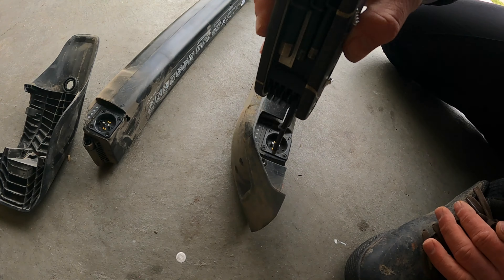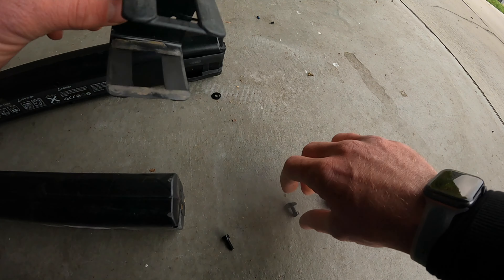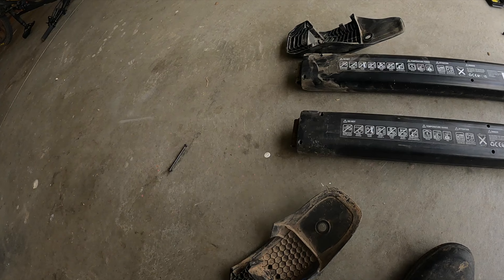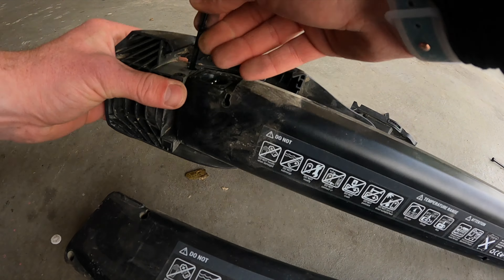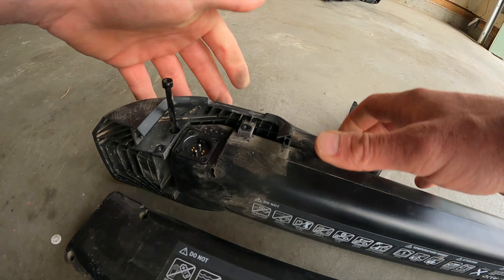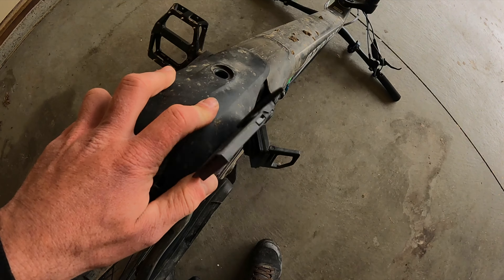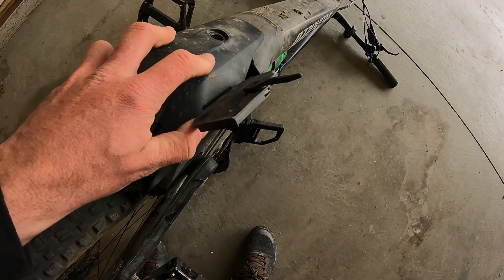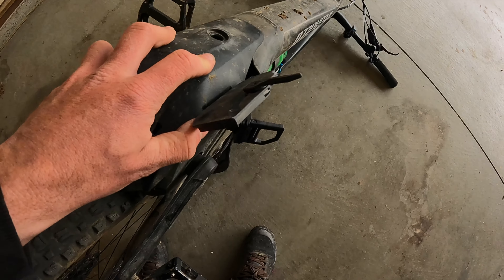HOW TO SWAP old Specialized battery 2 the NEW Brackets and skid guard